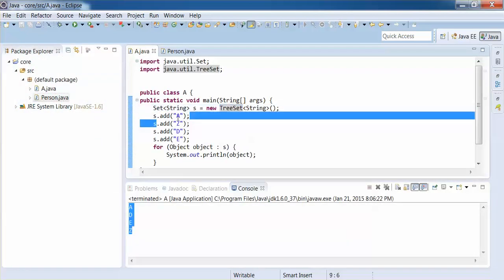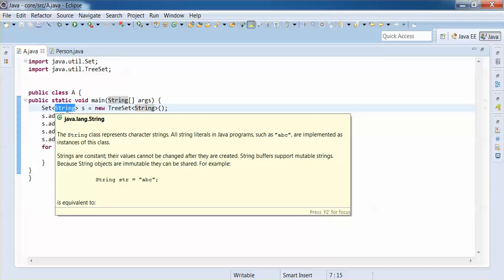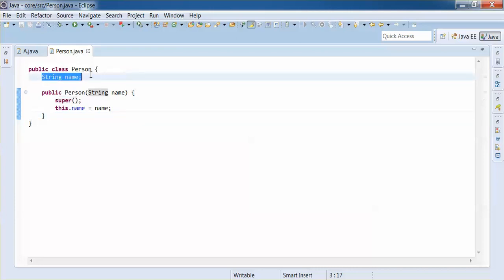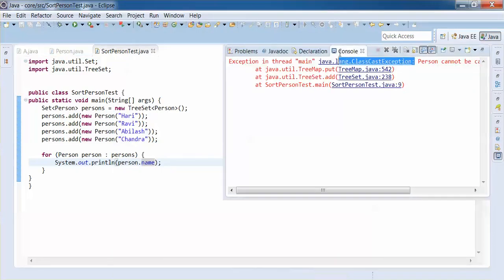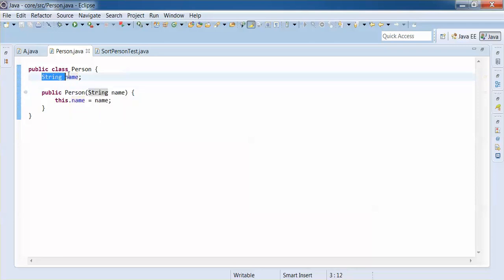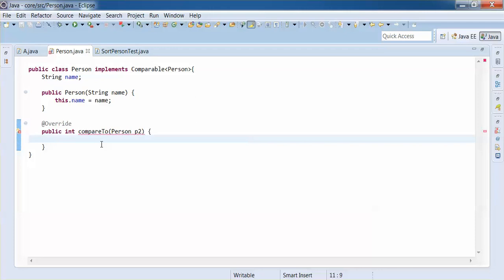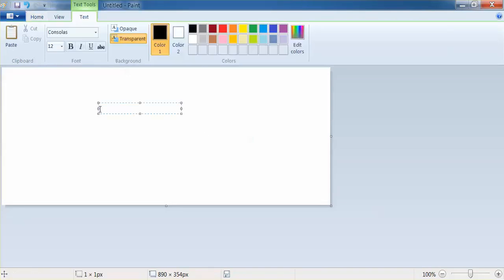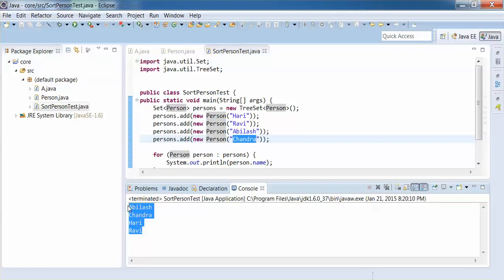Comparable Interface In java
Sorting with comparable interface java collections